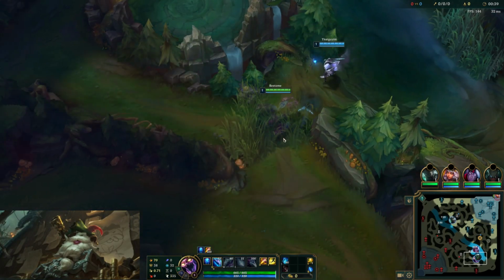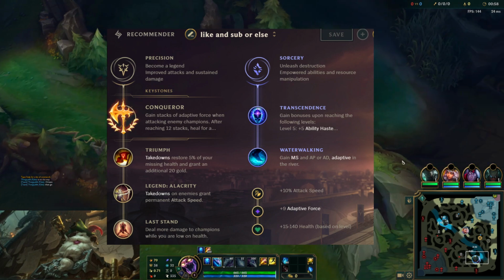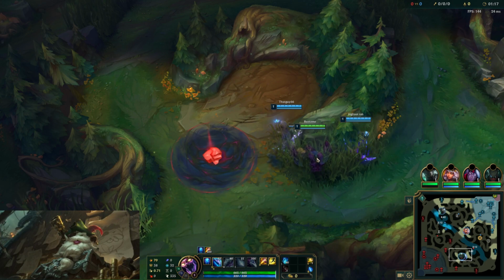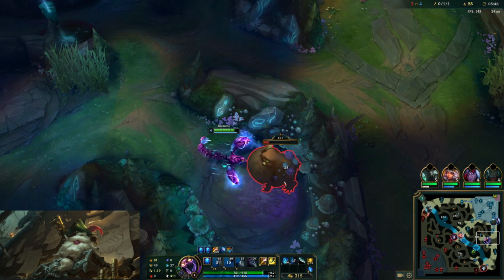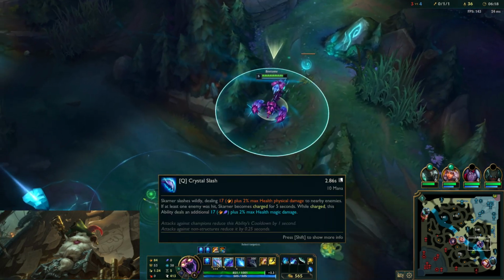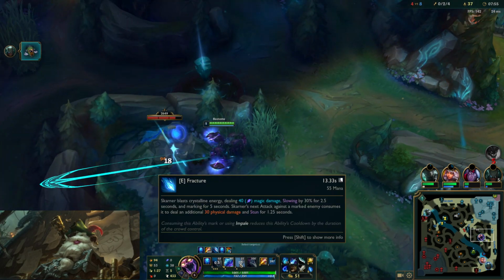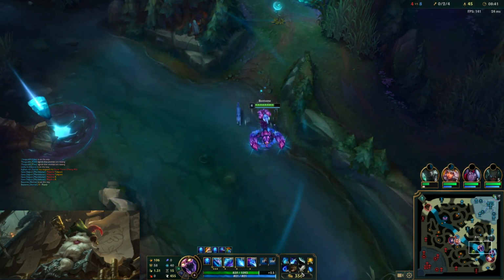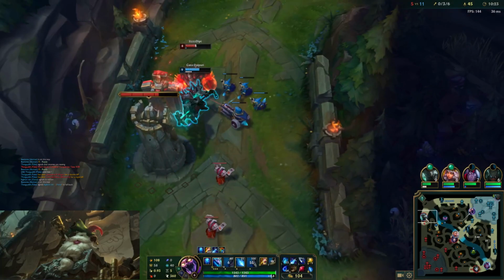Skarner is actually amazing....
Today I played Skarner in the jungle at the request of one of my viewers and I quite enjoyed myself playing him.